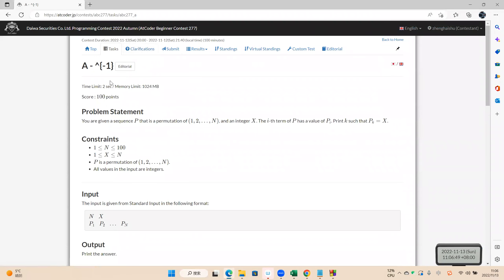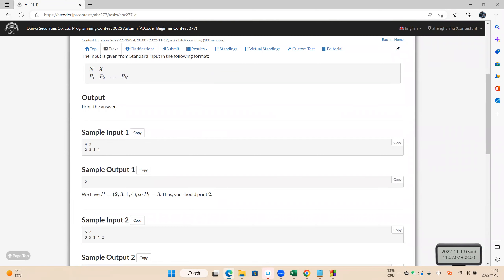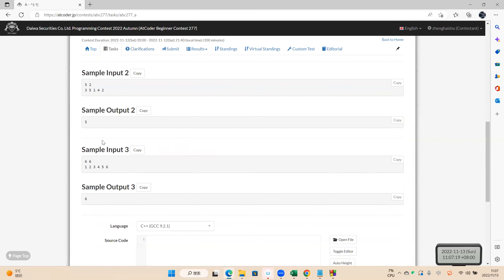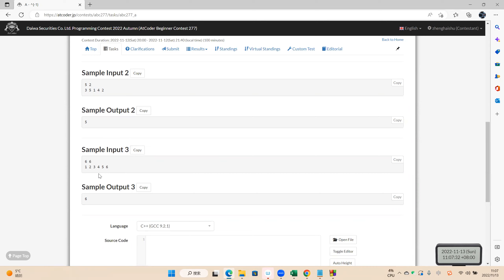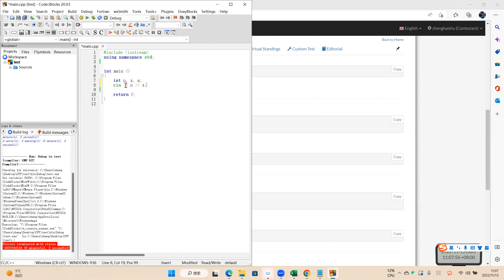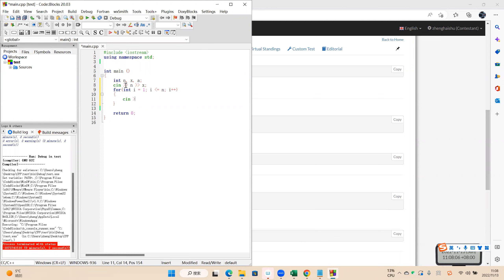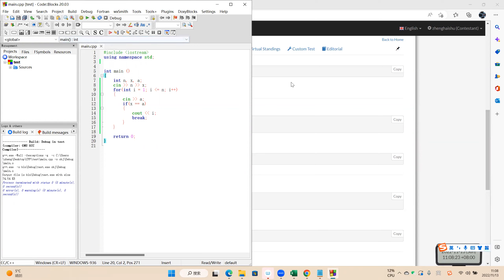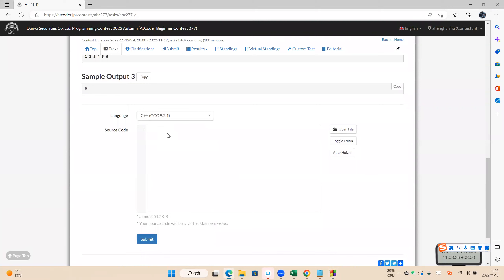AtCoder Beginner Contest 277A